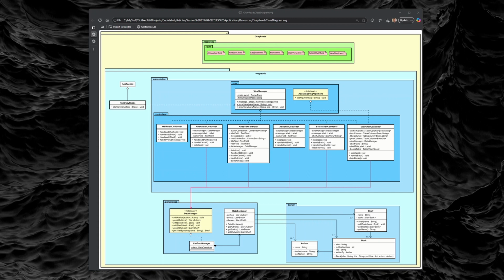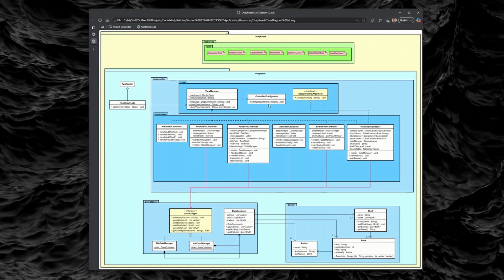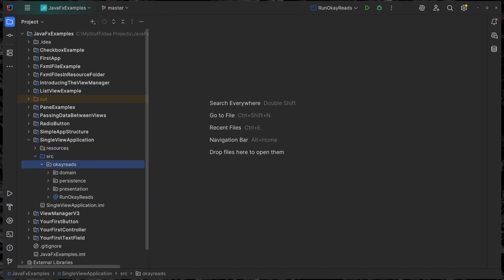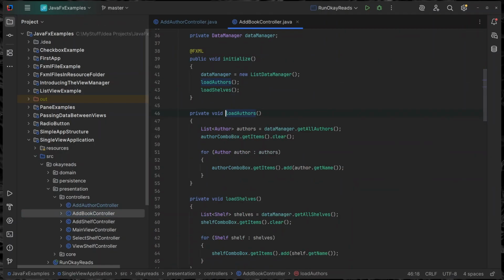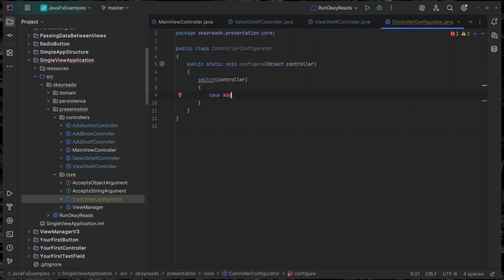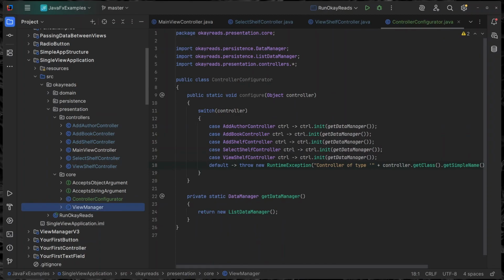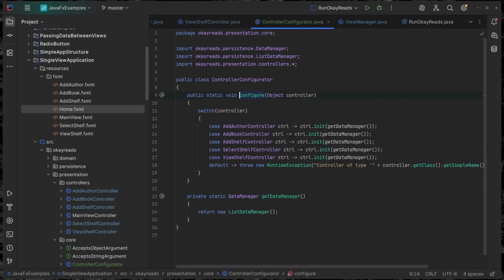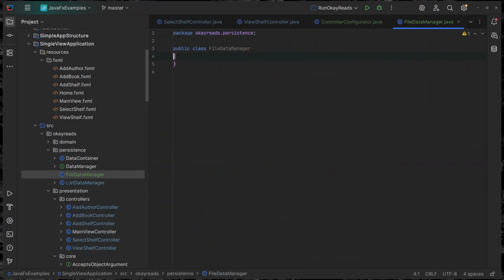JavaFX - The Controller Configurator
This video continues on the previous. I show a simple approach to handle dependency injection of your controllers, so you can provide them with required classes.